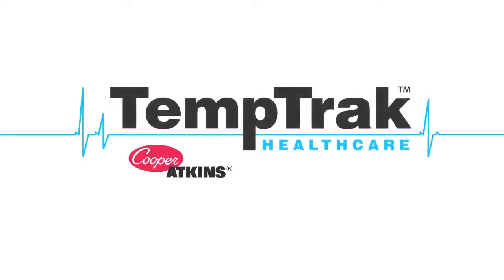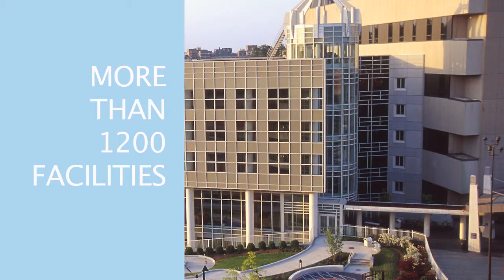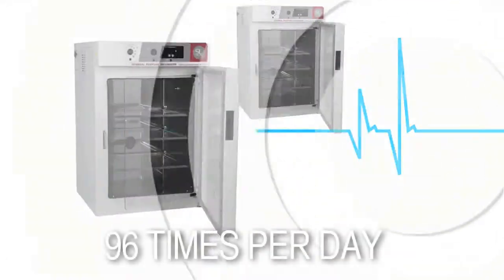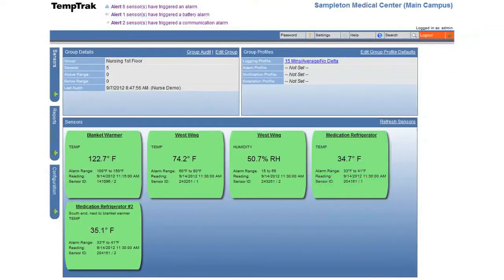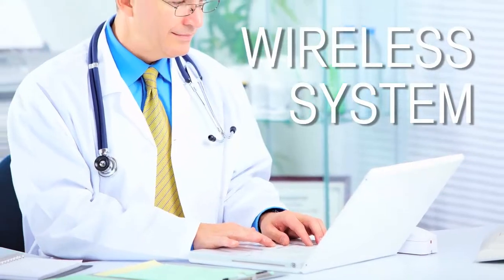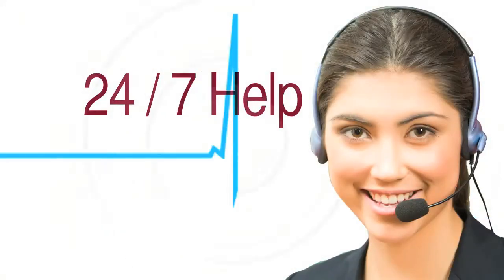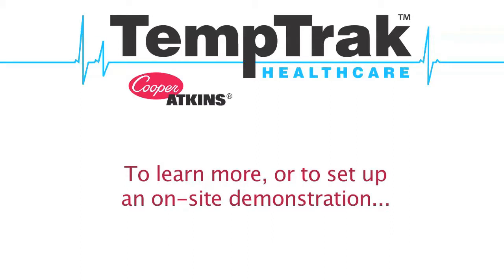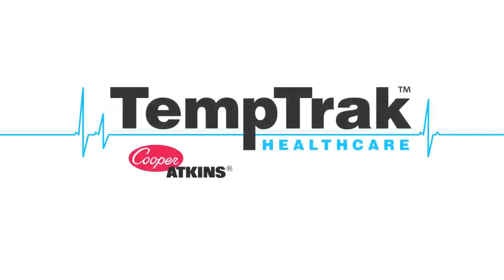TempTrak from Cooper-Atkins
Cooper-Atkins needed a simple marketing video for the their TempTrak product line.  The existing budget did not allow for on-site shooting so Geomatrix Productions utilized animated still image treatments to convey the message.